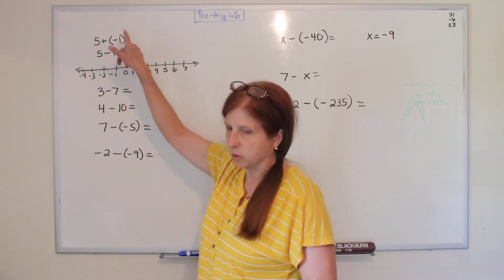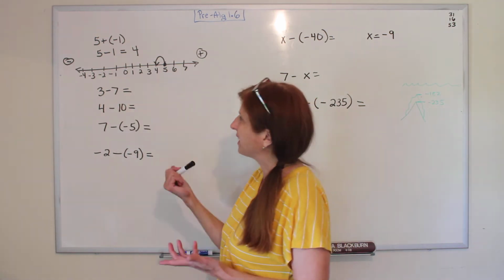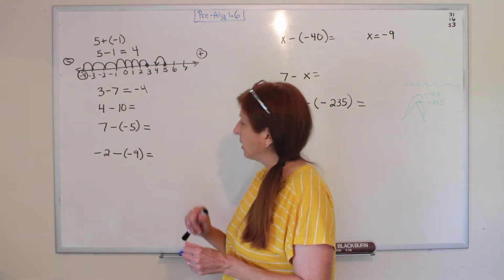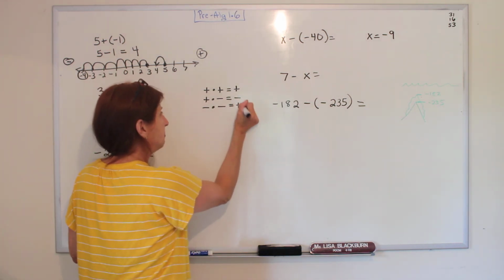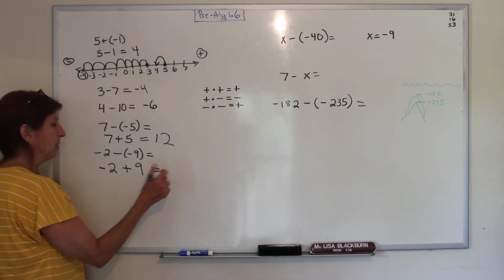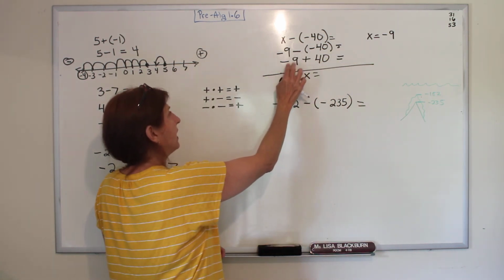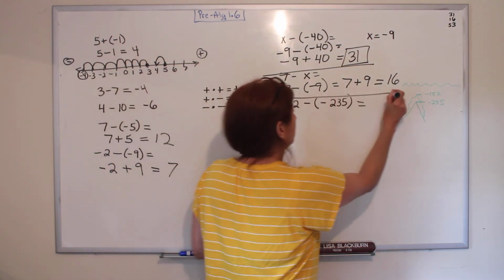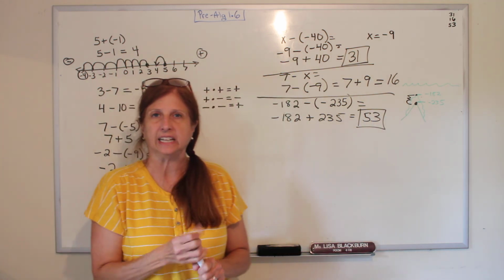Pre-Algebra: Subtracting (1.6)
Pre-Algebra: Subtracting (1.6) McDougal Littell (2005)
Homework for the week do (odds only)
Day four- 1.8 p. 61 brain game. Solve the riddle with a graph!